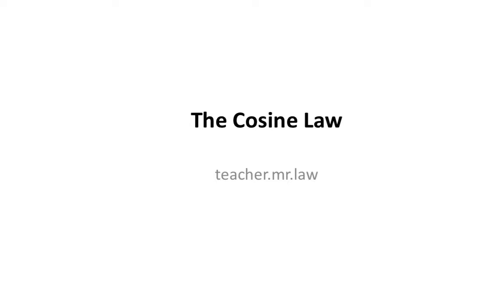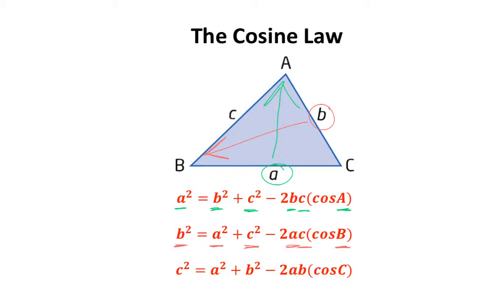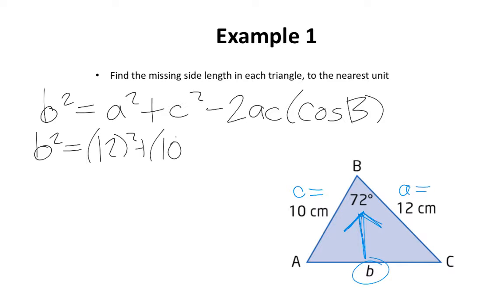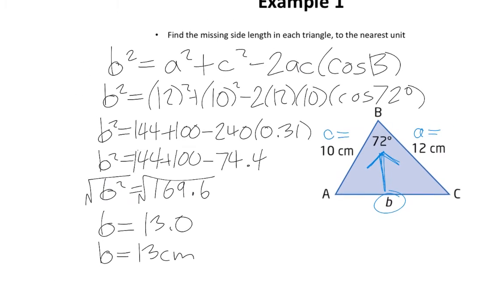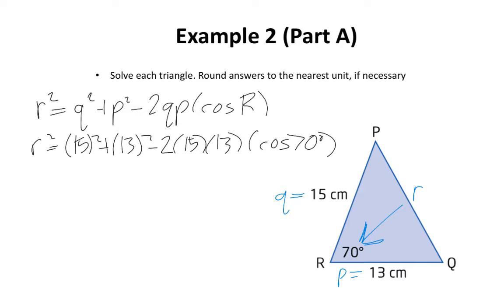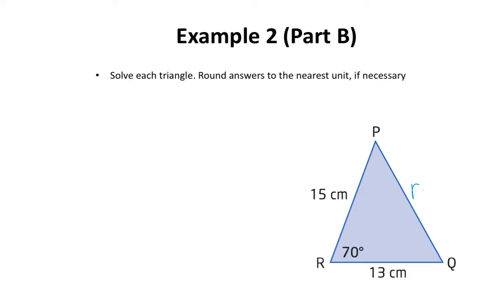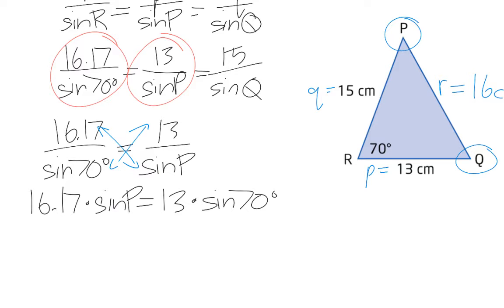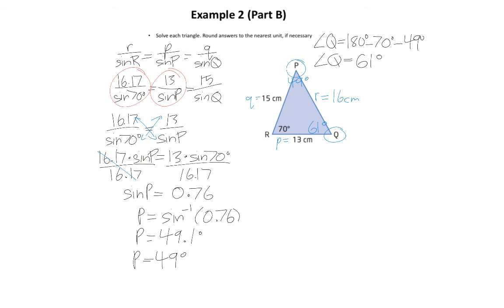The Cosine Law